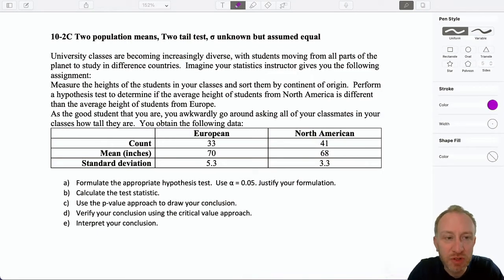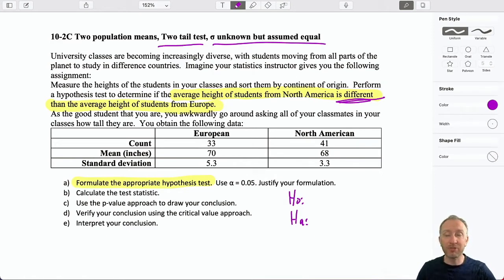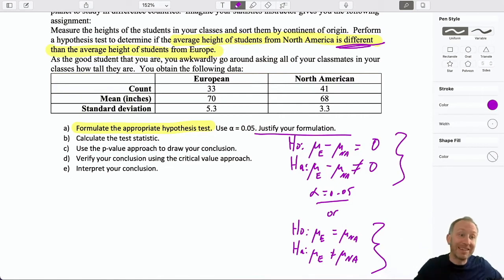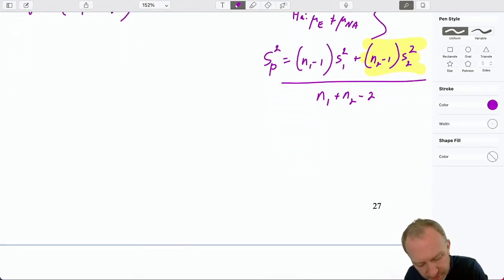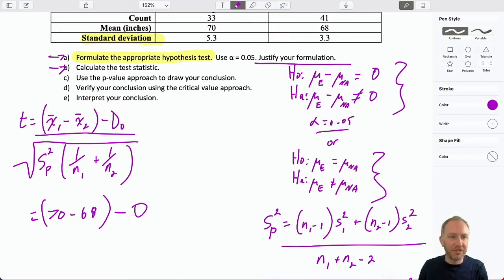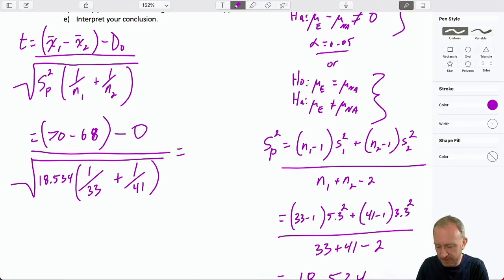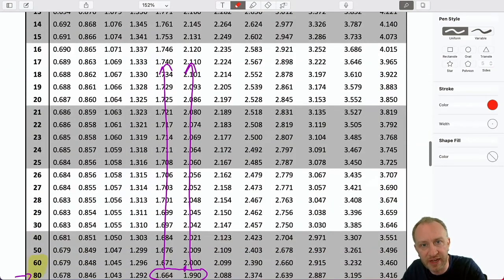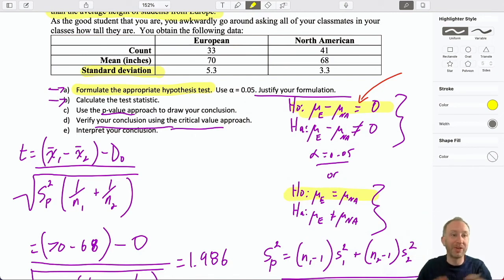Statistics Module 10 V2 - Two Population Means, Two Tail Test, Sigma Unknown, Problem 10-2C